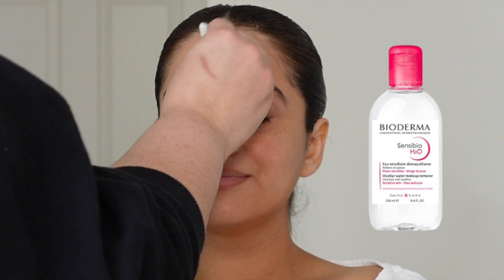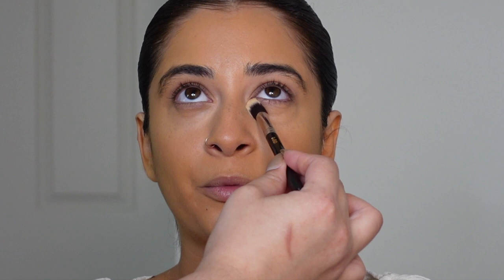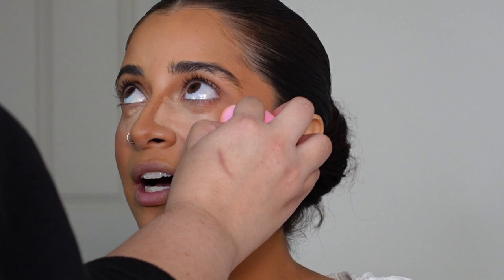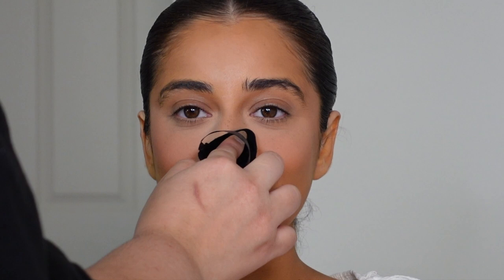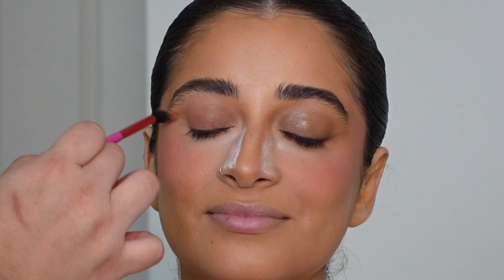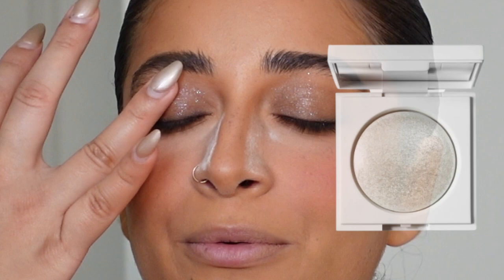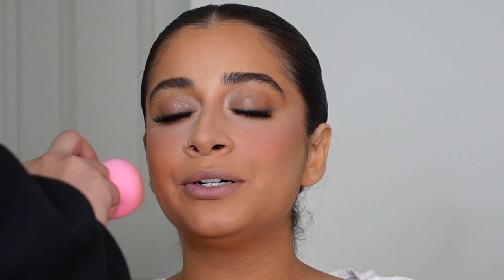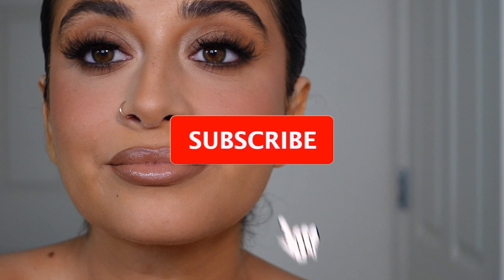Bridal Makeup Tutorial 2022 BY A PRO MUA | Classic Bride Makeup | Client Makeup Tutorial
I hope you enjoy this Classic Bridal Makeup Tutorial! I hope you learned a lot and found it helpful. 🤍 makeuptutorial￼

NEW KIT TOUR COMING SOON!

•COMPLEXION•
Bioderma Sensibio H2O Micellar Water Makeup Remover

Embryolisse Lait-Crème Concentré, Face Cream & Makeup Primer

Mac Cosmetics Fast Response Eye Cream

Rosebud Salve in a Tube

L’Oreal Infallible Fresh Wear 24HR Foundation (286)

Catrice Ultimate Camouflage Cream (Brightening Peach)

LA Girl HD Pro Concealer (Beautiful Bronze)

Rare Beauty Liquid Blush (Happy)

MAC Pro Longwear Concealer (NW25 + NC20)

Huda Beauty Easy Bake Loose Baking & Setting Powder (Cherry Blossom)
Charlotte Tilbury Airbrush Flawless Finish Setting Powder (2 - Medium)

Juvia’s Place Bronzed Duo (Light)

Mac Cosmetics Powder Blush (Fleur Power)

Juvia’s Place Blushed Duo (Vol.4)

Mac Cosmetics Studio Fix Powder Foundation (C2)

•EYES•
Benefit Precisely, My Brow Pencil Waterproof Eyebrow Definer (4.5)

Essence Make Me Brow Eyebrow Gel Mascara (Browny Brows 02)

Makeup by Mario Master Crystal Reflector (Quartz)

Dior BACKSTAGE Glow Face Palette (002 Glitz)

MAC Cosmetics Mineralize Skinfinish Highlight Face Powder (Soft and Gentle)

Lashes - Style Cat Eye

Essence I Love Extreme Volume Waterproof Mascara

•LIPS•
La Girl Shockwave Lip Liner (Gingerbread)

Mac Cosmetics Lip Mix (Dark Nude)

Mac Cosmetics Lipstick (Crème Cup)

Buxom Full-On Plumping Lip Polish (White Russian Sparkle)

Morphe Luminous Hydrating Setting Spray

•TOOLS•
Beauty Sponge

Powder Puff

✨ ABOUT ME:
Hi friends! My name is Simonet. I am 29 and located in Miami, FL. I am a Florida International University Graduate. I am a full time content creator and professional bridal makeup artist. I am obsessed with makeup education, beauty and fashion. I am Venezuelan/Colombian (and a mix of other things!) I speak fluent Spanish and I have forgotten most of my French. On my channel you will find a variety of beauty + lifestyle videos which include makeup artists tips, vlogs, makeup tutorials, reviews, hauls, fashion favorites and many more! Thank you for being here!

✨ FAQ:
Editing Program — iMovie
Camera — Sony ZV1
Lighting — Ringlight + Panel Lights

Blessings,
Simonet 🤍✨